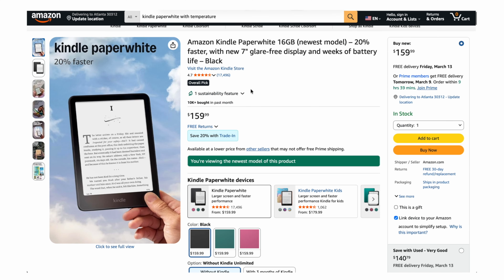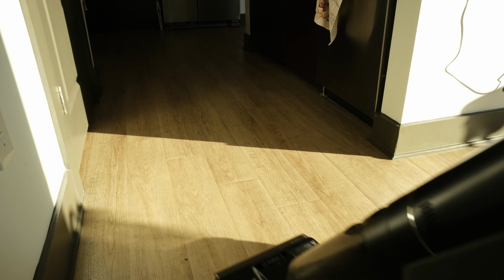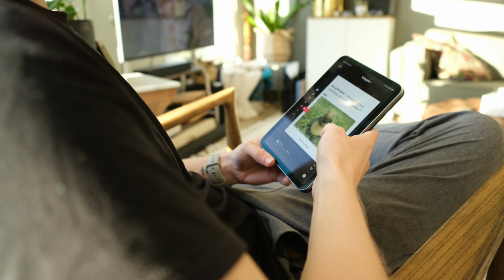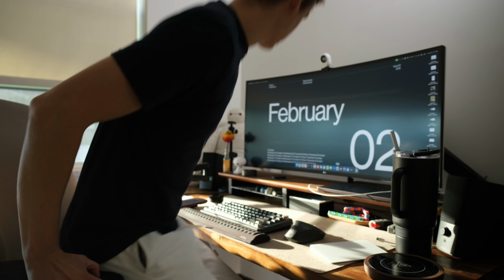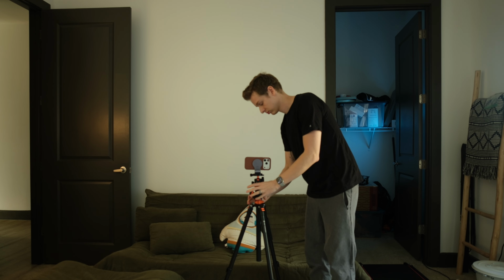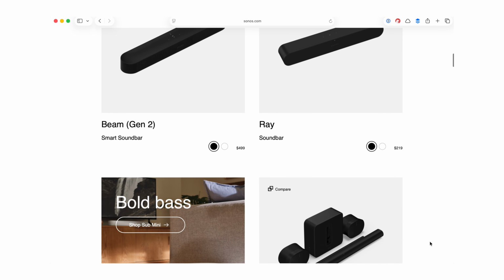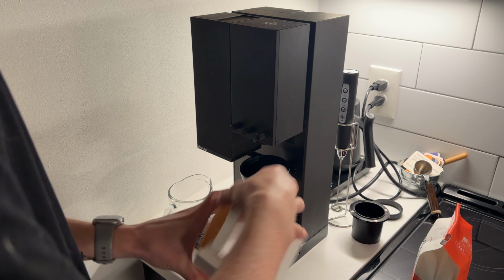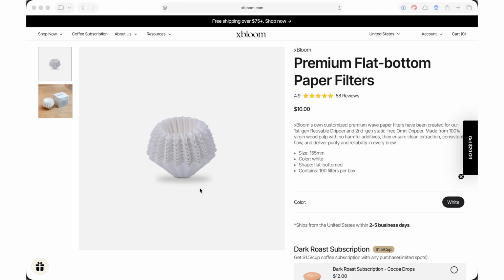10 Tech Purchases I'd Make Again in 2026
In this video, I'm sharing the 10 products I actually reach for every single day in 2026, from the bedroom to the home office to the kitchen. These aren't just spec comparisons or hype-driven picks. These are intentional, well-designed purchases that have genuinely earned a permanent place in my routine.

Whether you're looking to upgrade your setup, simplify your daily habits, or just buy better and buy less, this list covers a wide range of categories and price points. None of these products were sponsored, and every recommendation comes from months or years of real daily use. Drop your own daily drivers in the comments!

Products mentioned:
Sunrise Lamp
Vacuum Mop
iPad Mini
Monitor Arm
iPhone 17 Pro
Sonos Beam Soundbar
Oura Ring
XBloom Coffee Machine

📱 MY APP STACK

🛒 GEAR & TECH I RECOMMEND

Vacuum Mop
iPad Mini
MX Master Mouse
Oura Ring
Kindle Paperwhite

Chapters ➡
00:00 Intro
00:29 Kindle
01:11 Philips Sunrise Lamp
02:37 Dreamy Vacuum Mop
03:54 iPad Mini
05:41 Monitor Arm
06:47 iPhone 17 Pro
08:00 Tripod
08:59 Sonos Beam Soundbar
10:15 Oura Ring
11:53 XBloom Coffee Machine
13:43 Outro